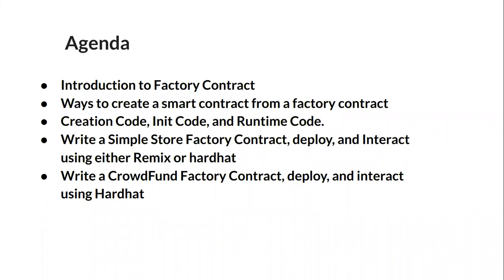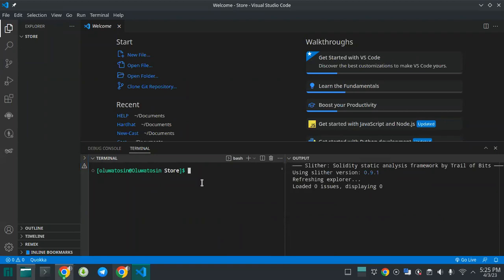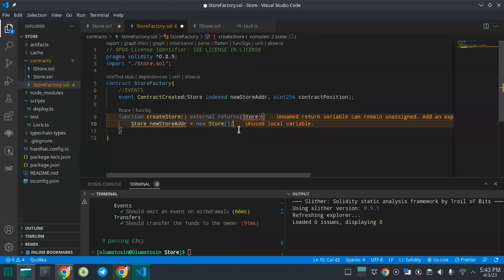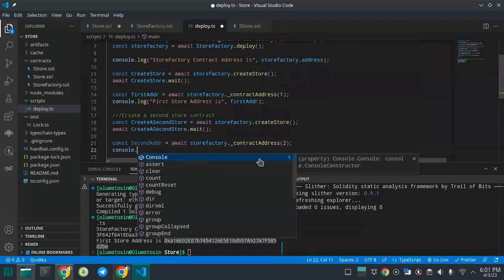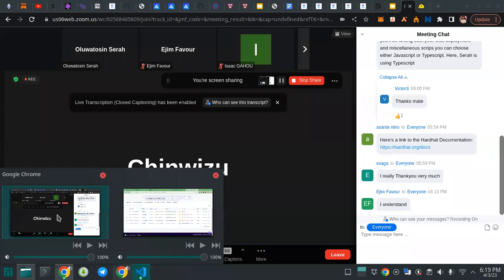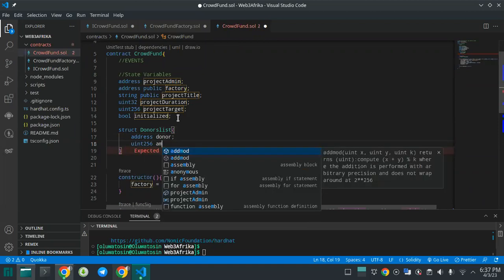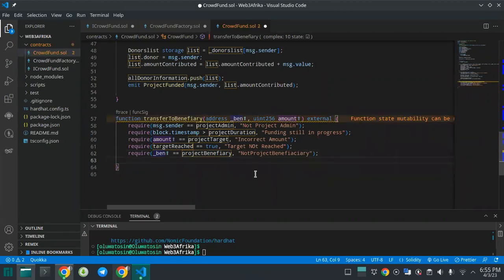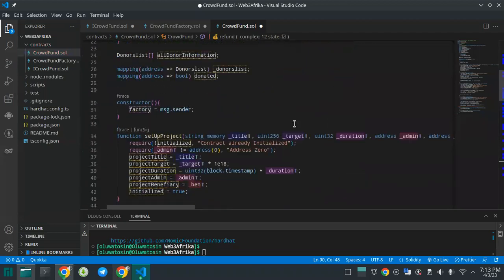Web3 Afrika Workshop - Part VI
The Ultimate Blockchain Immersion: A 44-Day Training Program - Web3 Afrika Workshop.

Topic: Review and Practice